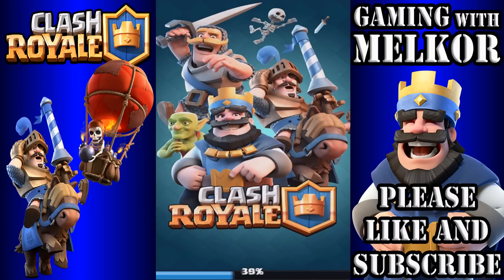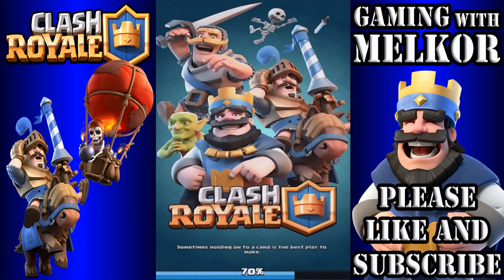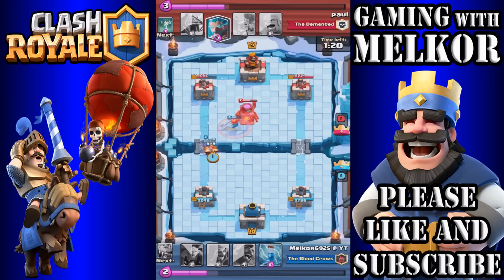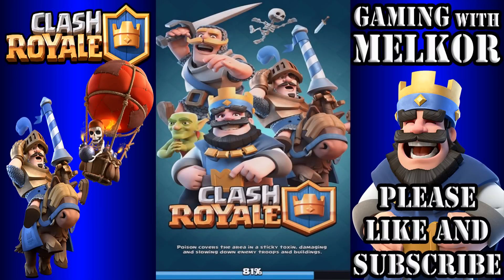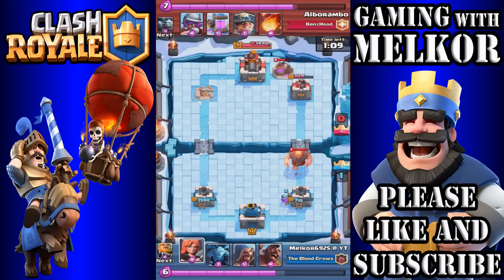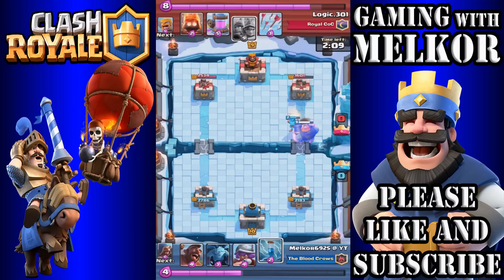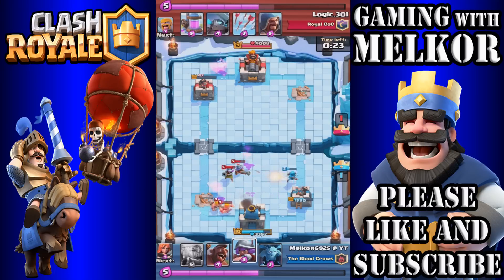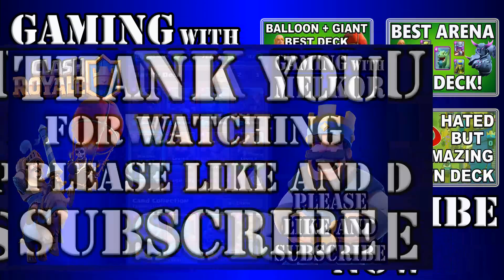Clash Royale | Best Hog Rider Deck and Royal Giant Deck | Best Arena 7 8 and 9 Deck in Clash Royale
This Hog Rider and Royal Giant deck is the best deck in Arena 7 Arena 8 and Arena 9! The Hog Rider and Royal Giant combo is the most hated but undefeated deck in Arena 7 Arena 8 and Arena 9!

You will love to use this deck but you will hate to face this deck! Using two of the most hated cards in Clash Royale in One Deck!

Utilizing the hit points of the Royal Giant and the DPS of the Hog Rider this deck will go to town on any opponent who tries to put up a fight!

We now also have a website for The Blood Crows Family of Clans @